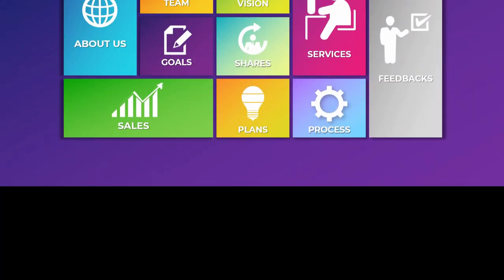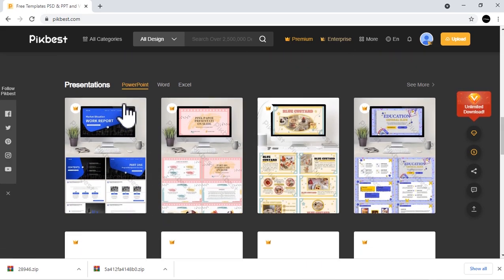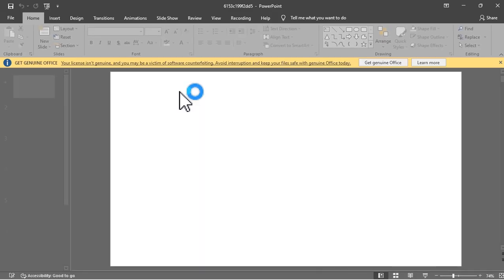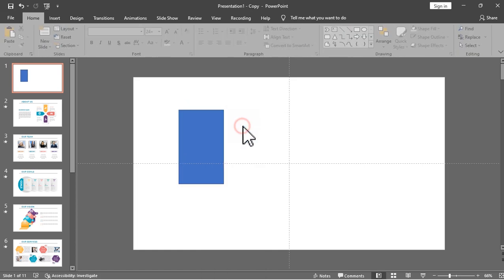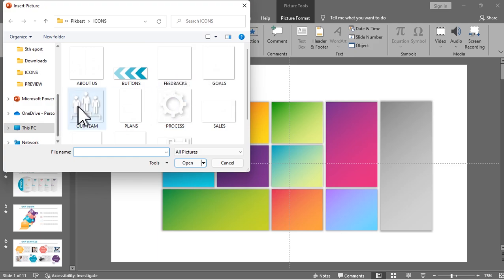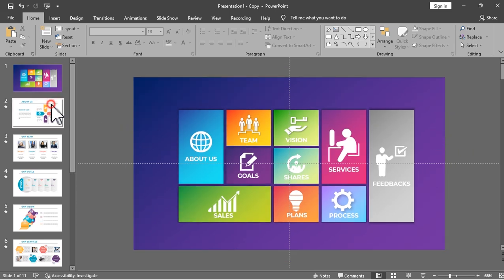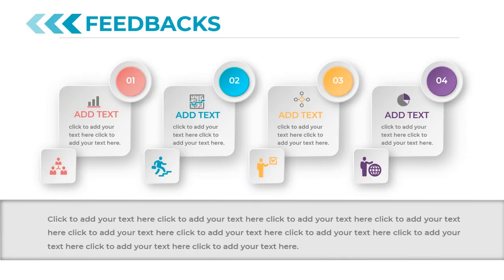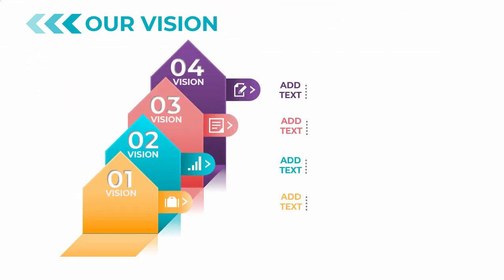How to Make Clickable Dashboard in PowerPoint [ft. Pikbest]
Hey guys! This video will help you to make a clickable dashboard in PowerPoint with the help of the hyperlink function and slides from Pikbest.

So what is Pikbest?
Pikbest provides high-quality design templates including posters, brochures, business cards, invitations, PowerPoint, illustrations, elements, and more related designs.  With the help of Pikbest you can create the most impressive designs and bring your ideas to life.

Timestamp:
00:00 - Introduction Preview + Pikbest
04:56 - Tutorial about Clickable Dashboard
13:00 - Results